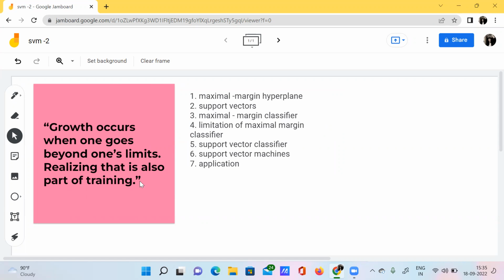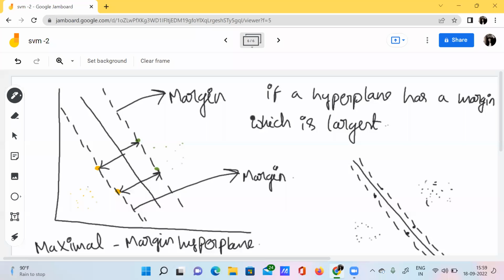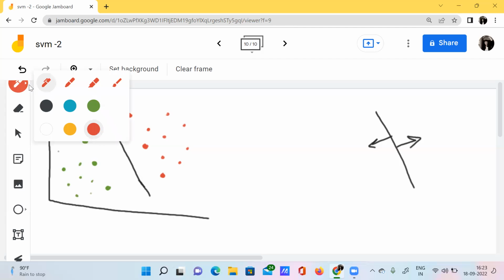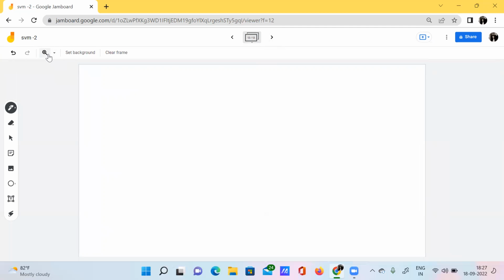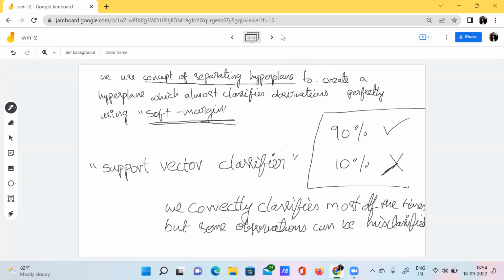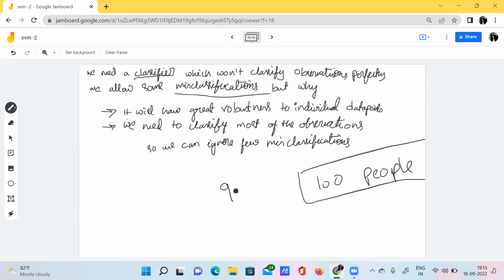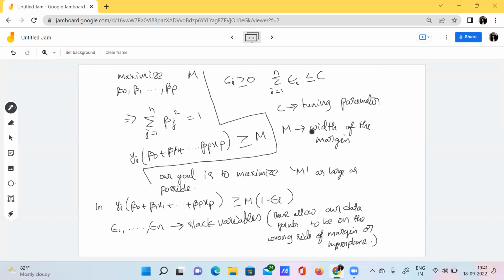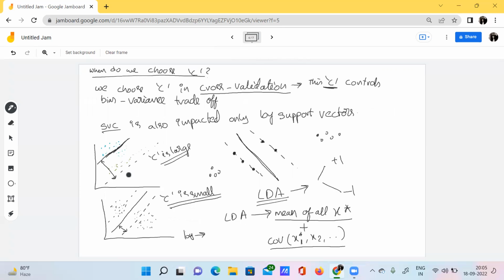SVM - 2 | maximal-margin hyperplane | maximal - margin classifier| support vector classifier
This video is all about suppor vector machines and it's subtopics. Here i have explained about what is a maximal - margin hyperplane and how to construct max-margin classifier using it. Limitations of it. what are the support vectors ? and what is a support vector classifier ? How to construct it.